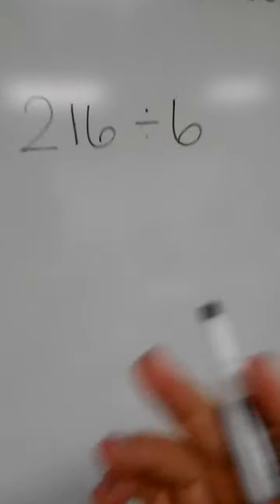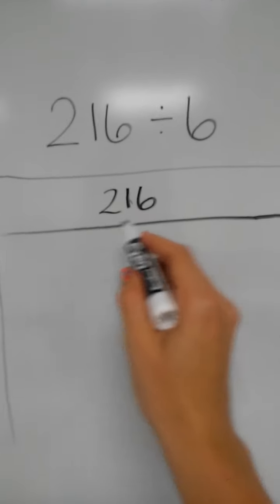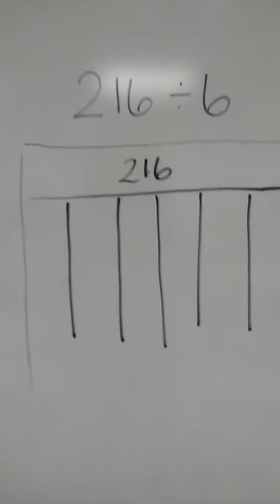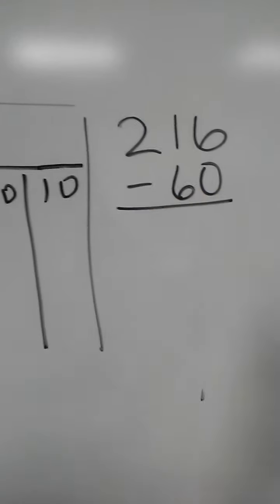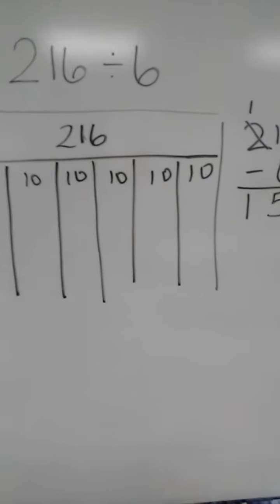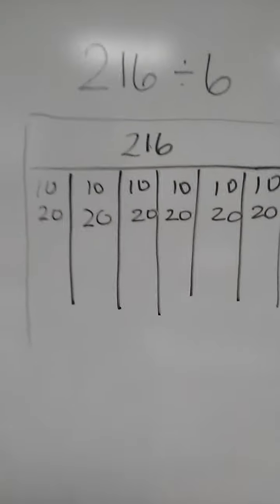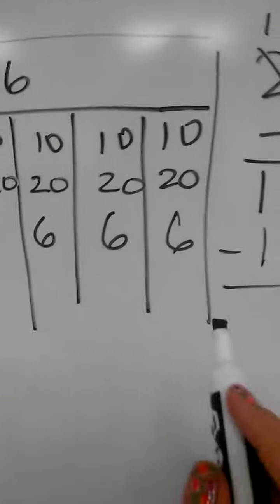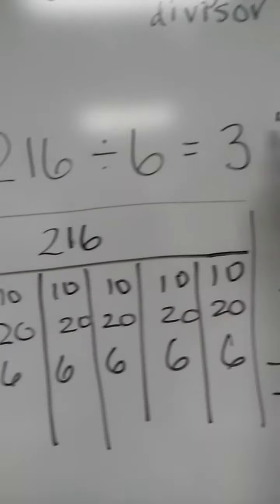Division - 1 digit divisor, Divvy Out